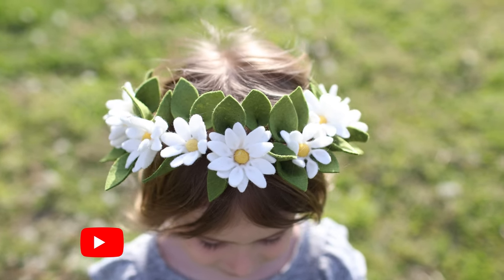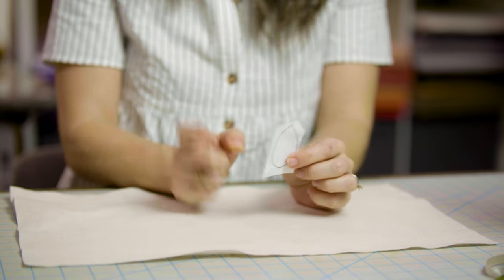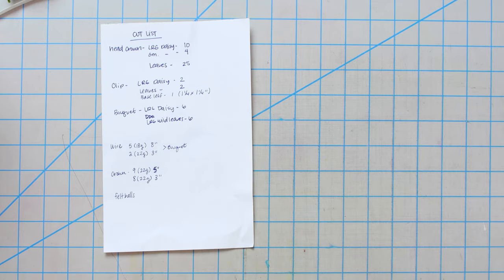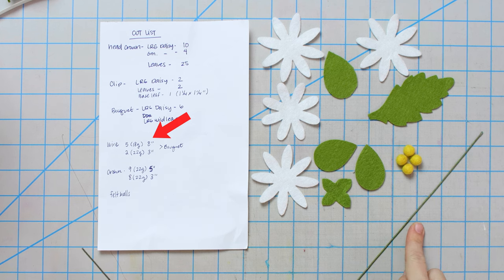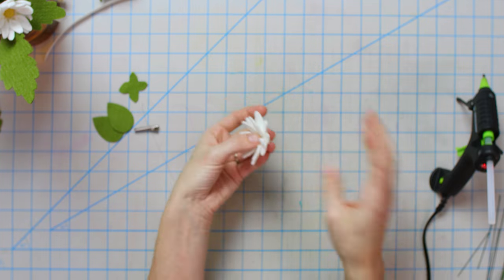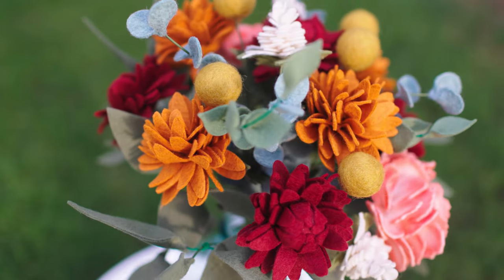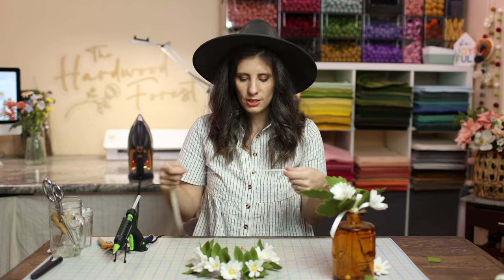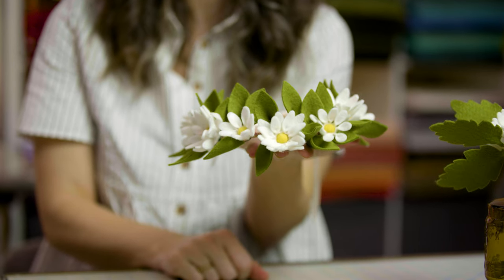DIY Daisy Felt Flower Headband, Hair Clip and Bouquet | How to make Daisy Felt Flower Headband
In this video, we're going to show you how to make a Daisy Felt Flower Headband and Hair Clip. This project is easy to follow and will make a beautiful addition to your hair styling repertoire.

If you're looking for a project to do in your free time, be sure to check out this tutorial! This Daisy  Felt Flower Headband Hair Clip and Bouquet is a fun and easy way to add a little extra personality to your look. With this project, you'll be able to create a headband and hair clip that will look great on anyone!

This DIY Daisy Felt Flower Headband Hair Clip and Bouquet is so easy to make, and it's perfect to accent any outfit or Playtime with your daughter. In this tutorial, we'll show you how to make a felt flower headband and hair clip and complimentary felt flower bouquet. This project is really easy to do, and it can be done in one sitting! You'll be able to create a beautiful matching hair clip, headband, and bouquet in no time at all!

▬ Get your own Kit  ▬▬▬▬▬▬▬▬▬▬

0:00 - Intro
3:16 - Cut List
4:30 - Felt Flower Daisy Hair Clip
11:42 - Felt Flower Daisy Boquet
17:30 - Felt Flower Daisy Headband

▬ Where do I get all my hats?   ▬▬▬▬▬▬▬▬▬▬

22 Gauge Wire
18 Gauge Wire
Hair Straighter